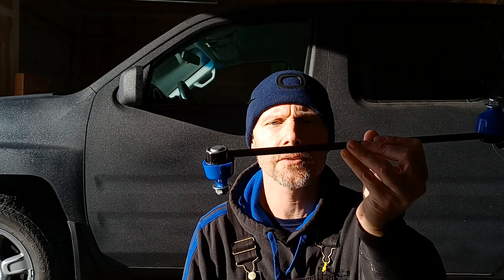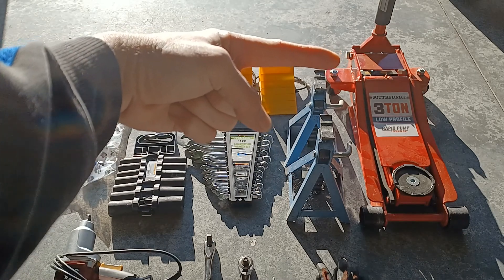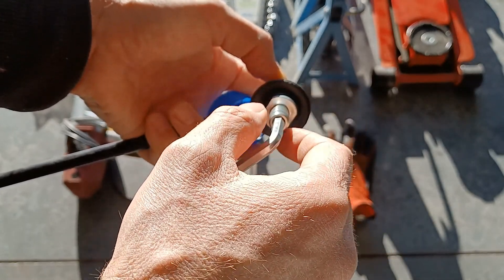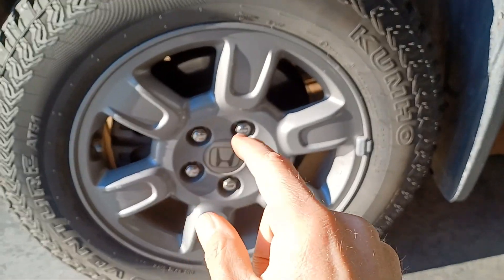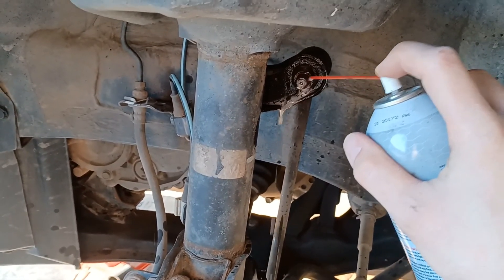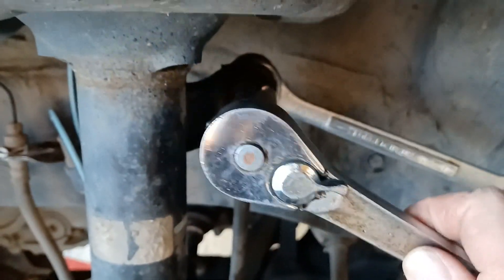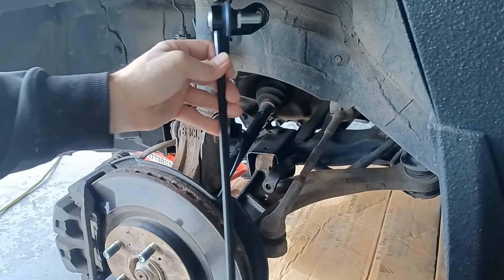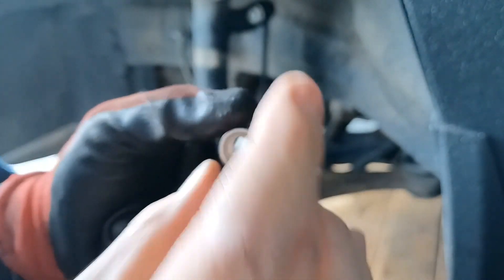REPLACE sway bar links...SUPER EASY!!!!!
Hey guys...in today's video, I replace my front sway bar links on a 2008 Honda Ridgeline (but this is not necessarily vehicle specific) and show you exactly what you need and how to do the job! Enjoy, be safe, and as always, have fun!

Hursty's Garage signing out...PEACE!